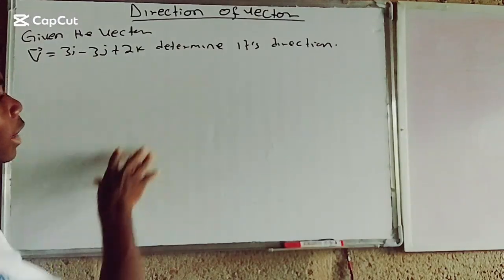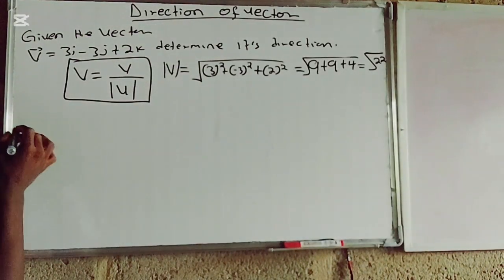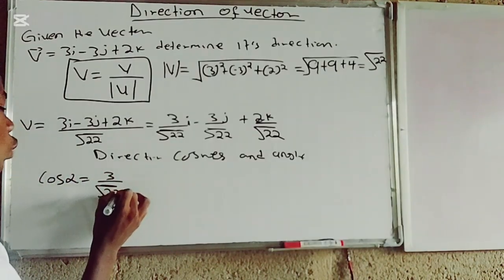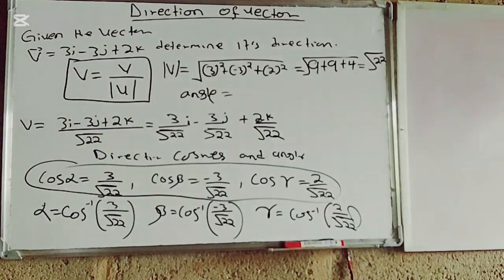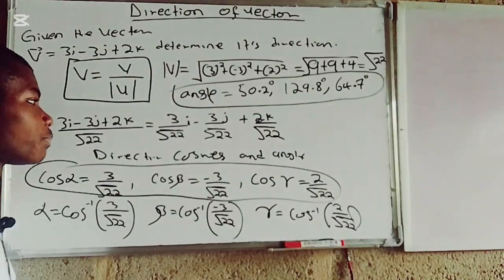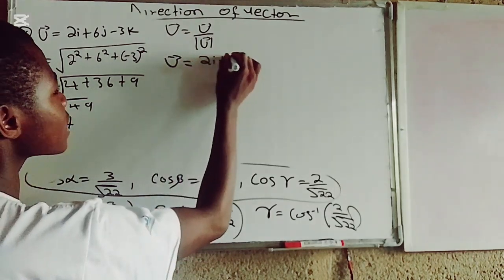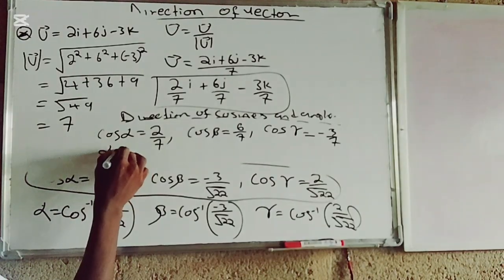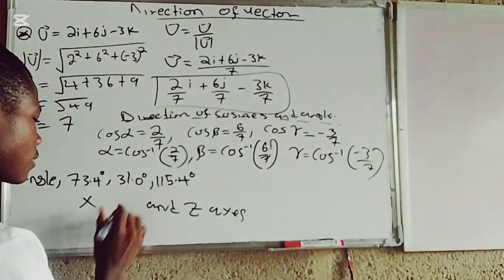DIRECTION OF VECTOR | Find α β γ Easily @TheOrganicChemistryTutor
In this video, we explained the Direction of Vector step by step using simple engineering mathematics methods.
You will learn how to find:
✔ Magnitude of a vector
✔ Unit vector
✔ Direction cosines
✔ Angles
✔ Vector direction in 3D space
If you are an engineering, science, or mathematics student, this tutorial will help you understand vectors easily and quickly.